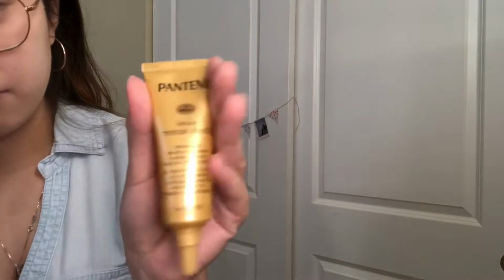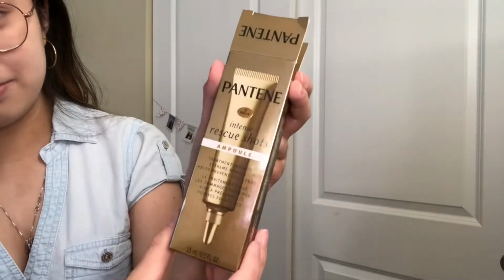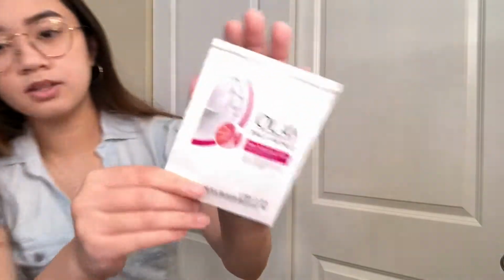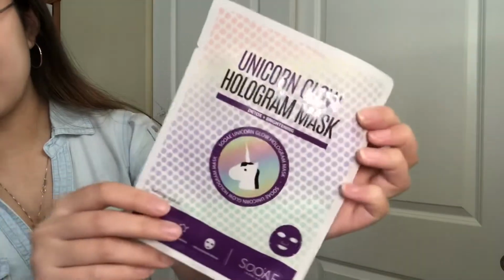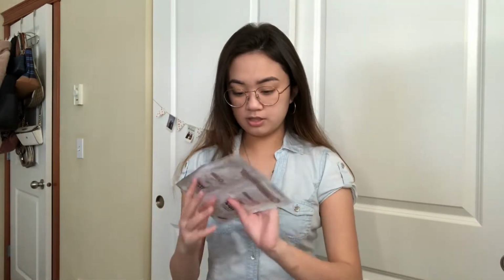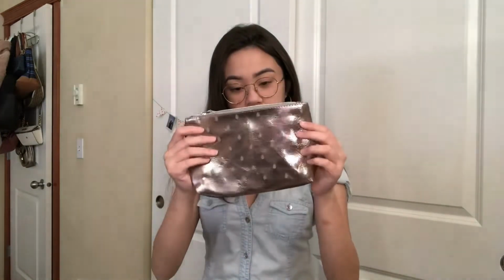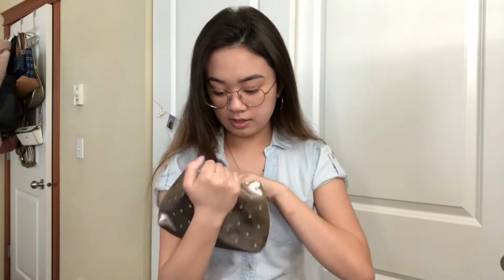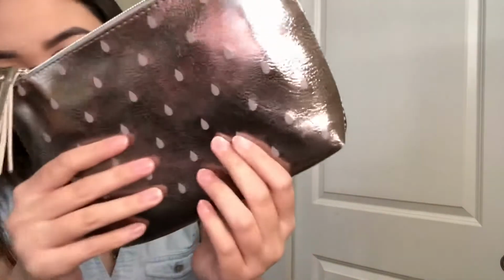Walmart Beauty Box Unboxing! | Denise Vo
I hope you enjoyed this Unboxing of the Walmart beauty box!